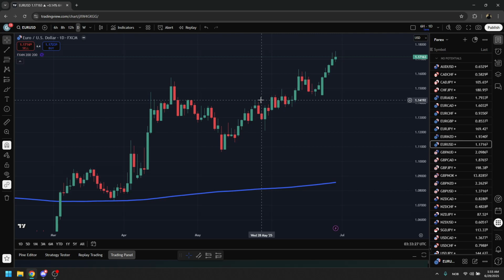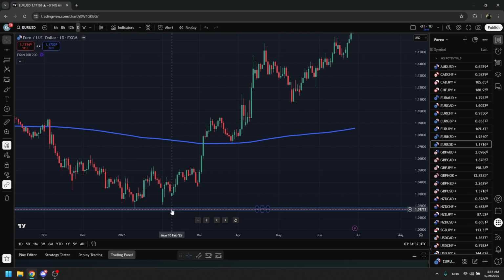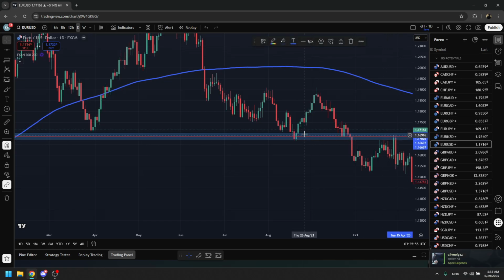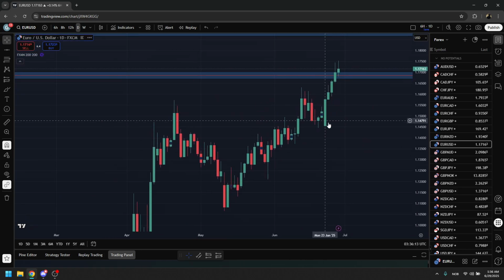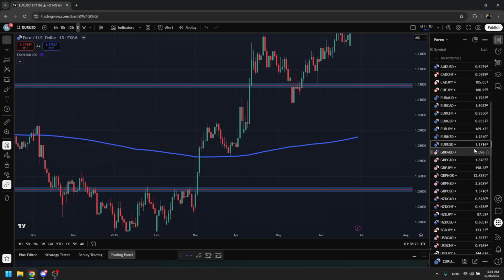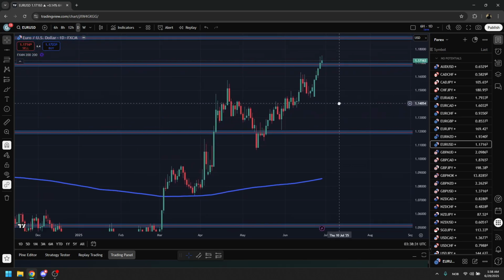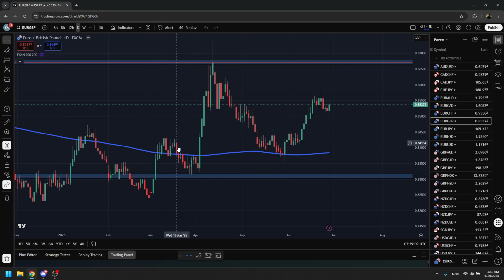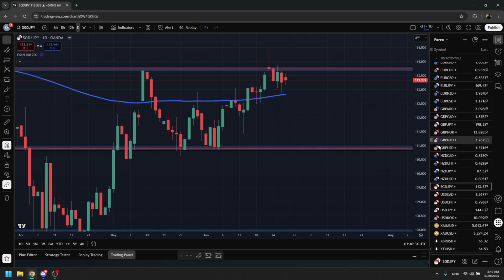Trading Video #6 - SR areas explained